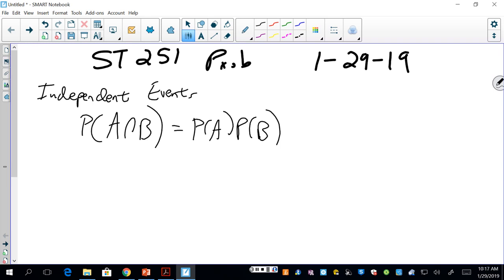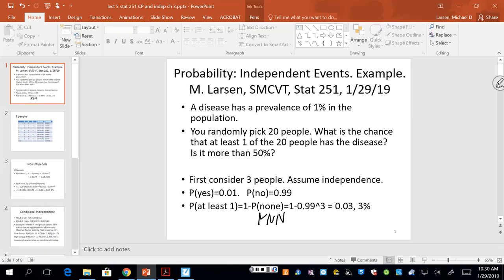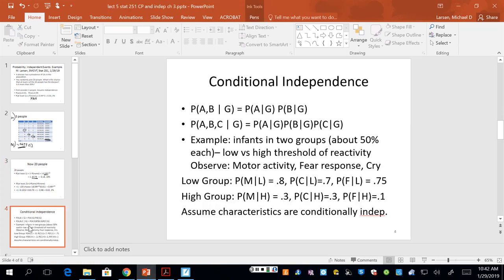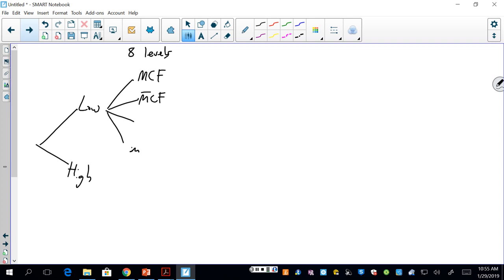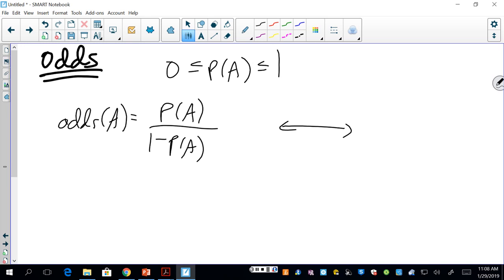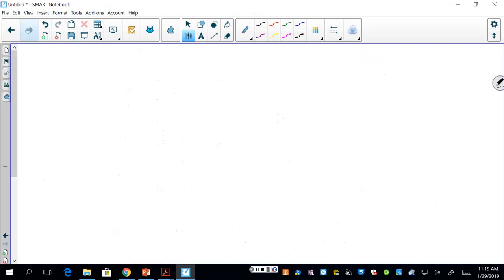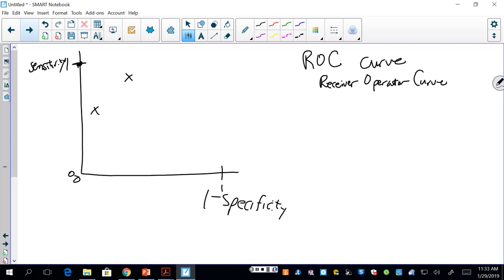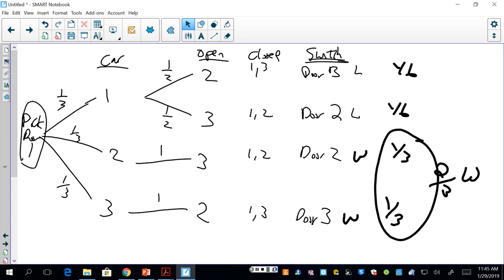Tue, Jan 29, 10 15 AM